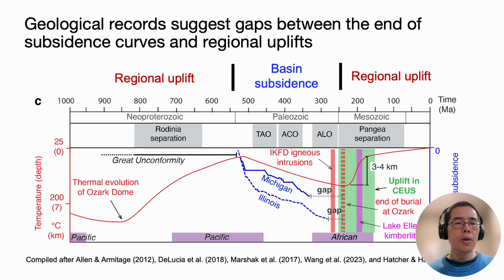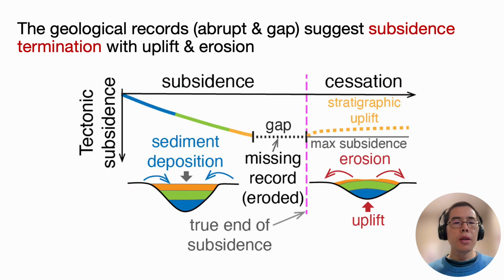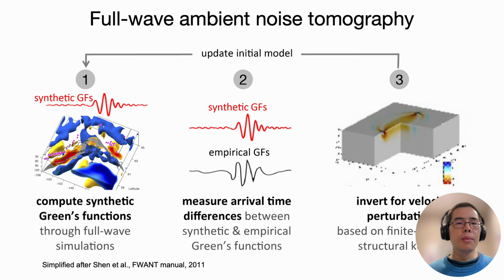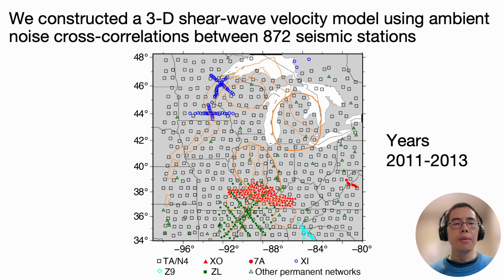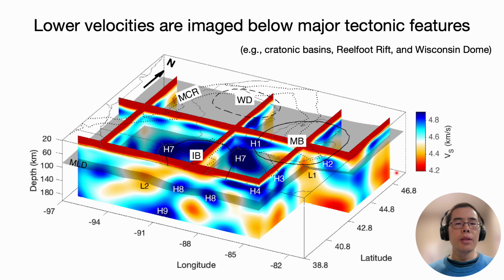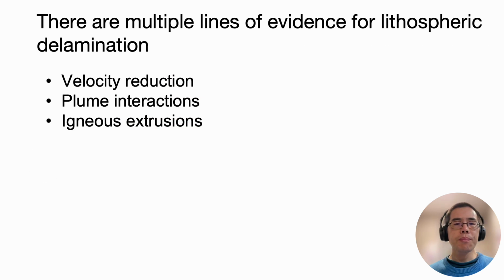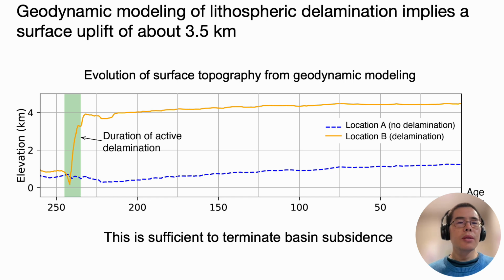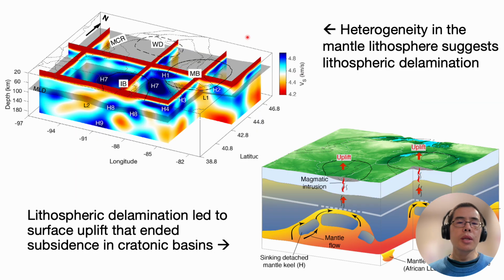Seismic evidence of lithospheric delamination in North American midcontinent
This video summarizes our recent paper published in AGU Advances The delamination of mantle lithosphere may have caused surface uplift and the termination of basin subsidence.